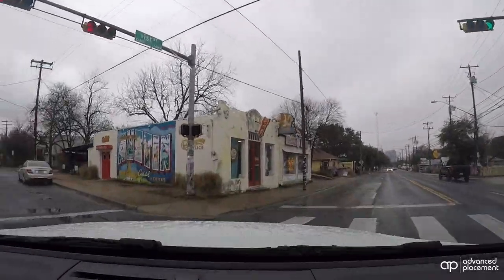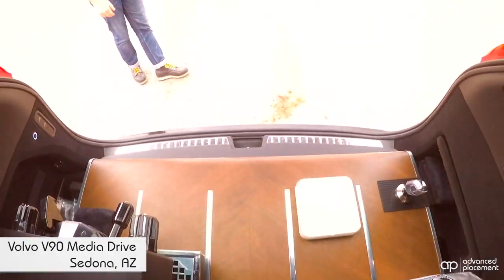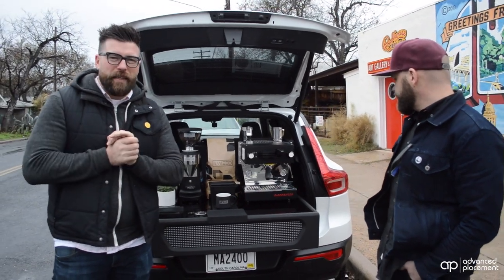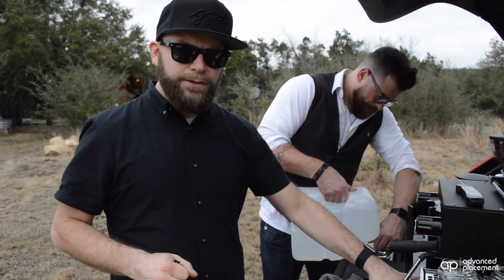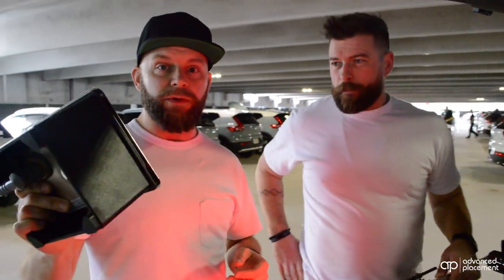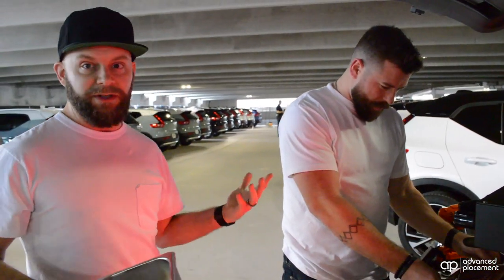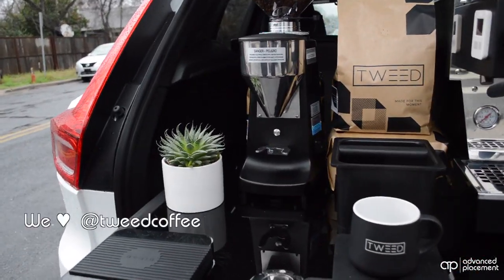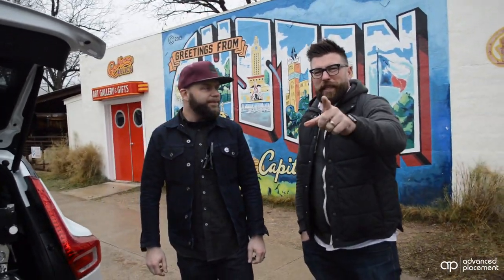The custom Volvo XC40 Coffee Car - Here's how we did it.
We put a La Marzocco Linea Mini in the back of the new Volvo XC40. Not gonna lie, it's pretty dope.

For everyone asking, here's the specs below.

Thank you to:

-Volvo Cars USA
-La Marzocco Home
-Lux Motorwerks
-Nth Degree

*Under the slide out tray is an extra car battery and power inverter that power the espresso machine, grinder, and Flojet.*